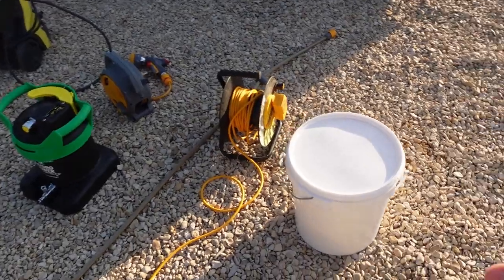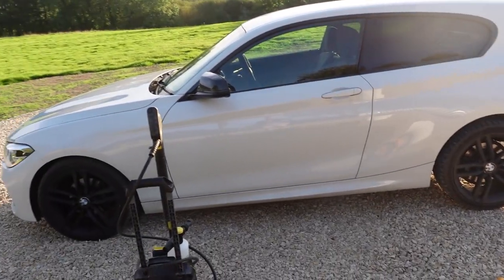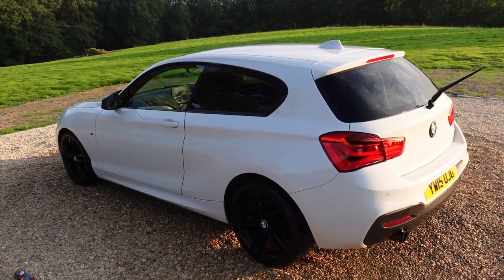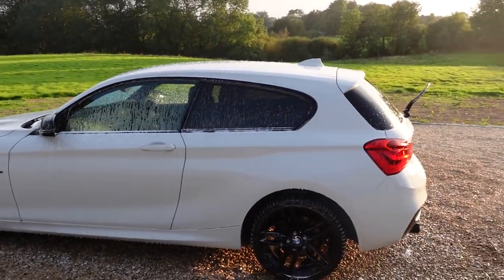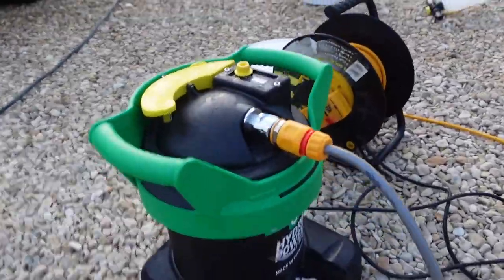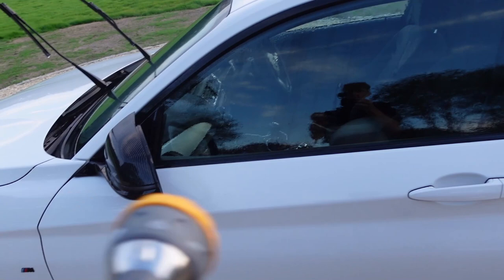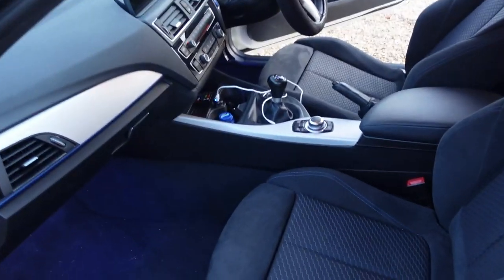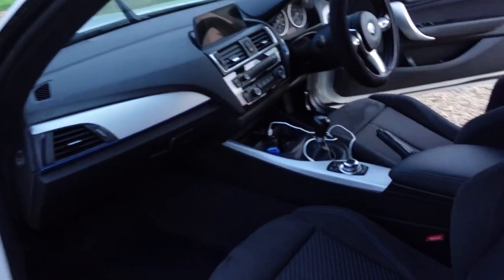How to CLEAN Your Car and Leave NO WATERMARKS